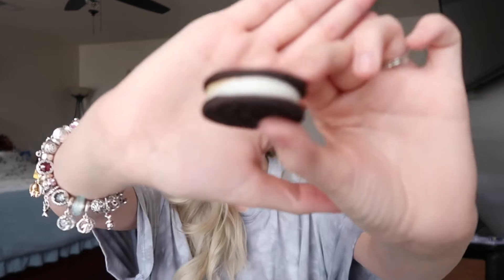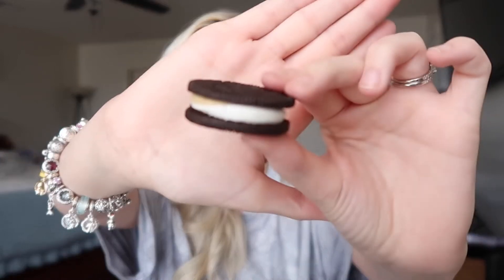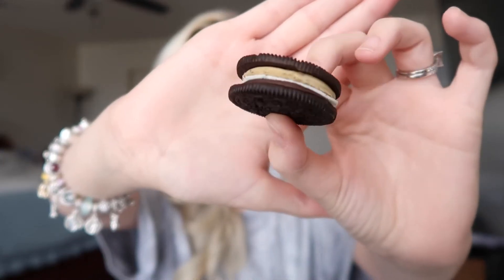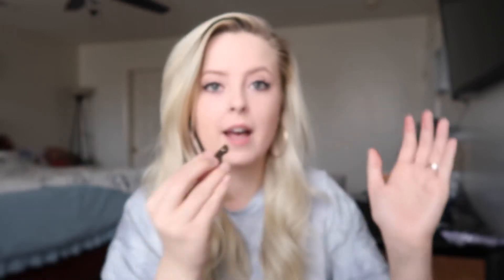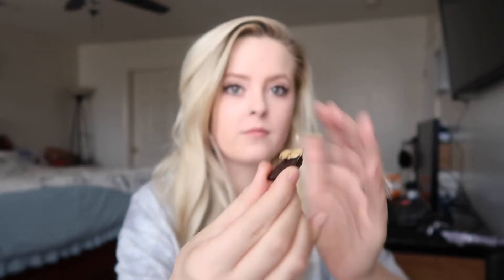Oreo BROOKIE-O Cookies || Limited Edition || First Impression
💛WELCOME BACK💛

Today Im going to be trying the NEW Limited Edition Brookie-O Cookies!! I hope you guys have a wonderful day & don’t forget to smile!☺️❤️

Favorite Youtubers: Bethany Mota, Alisha Marie, Adelaine Morin, Simplynessa15, Niki and Gabi, Eva Gutowski, Teala Dunn, Meredith Foster, Jess and Gabriel, The Ace Family, Aspyn and Parker, Aspyn Ovard